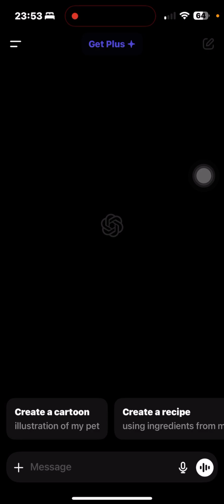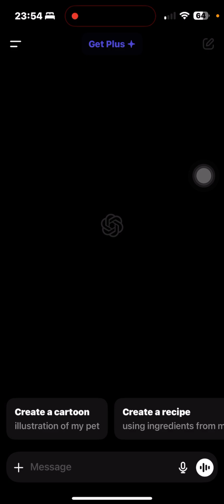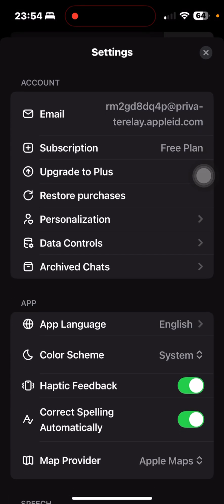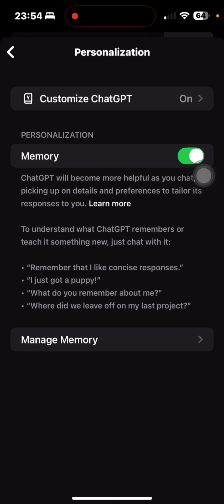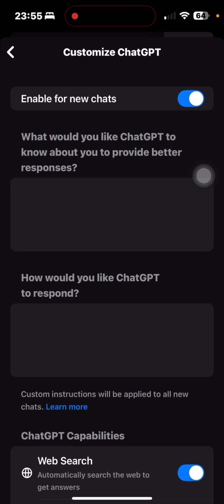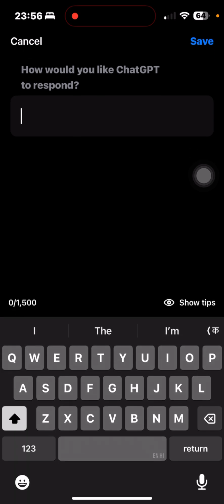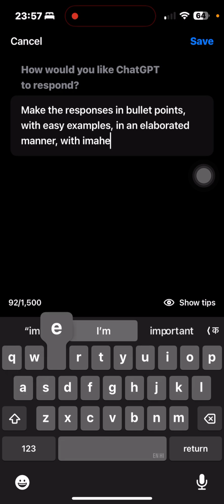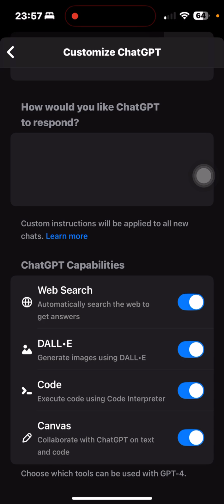Unlock the Power of ChatGPT Personalization: Your AI, Your Way!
Discover how ChatGPT’s personalization feature transforms the way you interact with AI! Whether you’re looking to tailor ChatGPT to your specific tone, preferences, or style, this powerful update allows you to create a truly personalized experience. Learn how to adjust its behavior, fine-tune responses, and make ChatGPT work just the way you want it. In this video, we’ll walk you through step-by-step instructions, tips for customization, and examples of how personalization can enhance productivity, creativity, and engagement. Make ChatGPT your own AI assistant today!

🔍 What You’ll Learn in This Video:
 • How to personalize ChatGPT’s tone and behavior.
 • Tips for creating a tailored AI experience.
 • Why ChatGPT personalization is a game-changer for users.

💡 Stay ahead in the AI revolution! Watch now and unlock a whole new level of convenience and creativity.

ChatGPT personalization ChatGPT tutorial ChatGPT customization OpenAI tutorial AI assistant features AI tips AI tricks AI personalization guide how to personalize ChatGPT OpenAI updates AI customization personalized AI ChatGPT settings AI for productivity AI for business ChatGPT examples OpenAI walkthrough how to use ChatGPT AI user tips AI for creators ChatGPT personalized features OpenAI tips advanced AI features ChatGPT use cases custom AI assistant ChatGPT tone setting AI hacks OpenAI tools AI for work ChatGPT explainer AI for everyone GPT-4 personalization AI tools for creators ChatGPT benefits personalization guide AI help